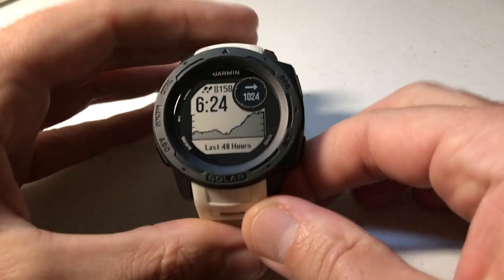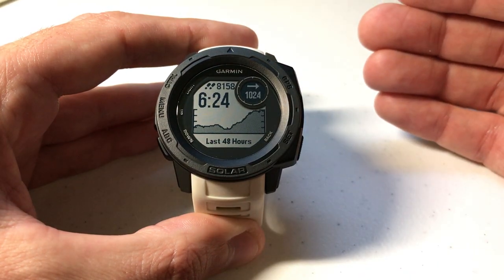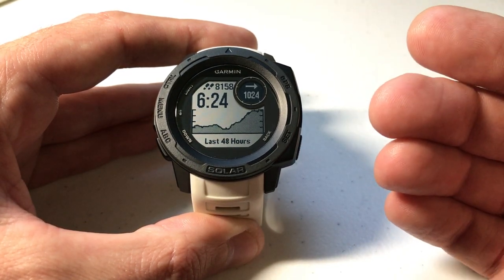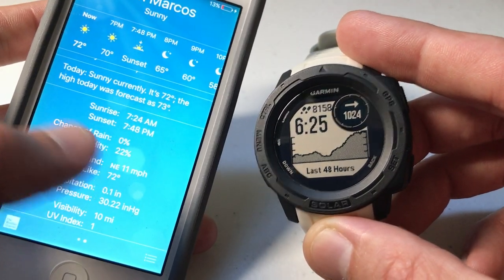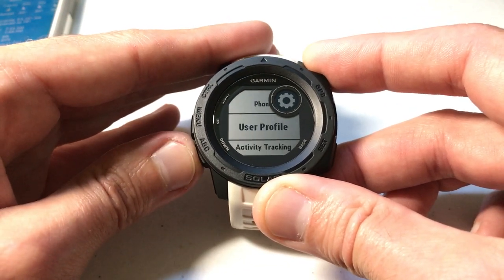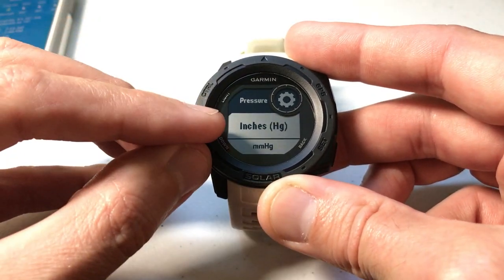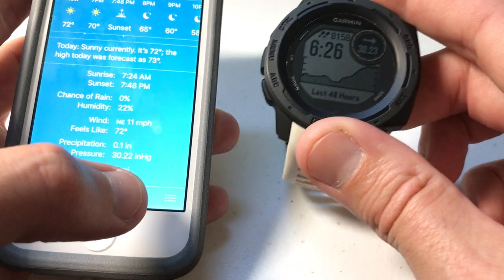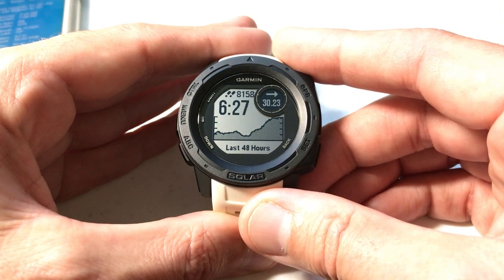Garmin Instinct - Change Barometer Units Display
How to adjust the barometric pressure units being displayed on the Garmin Instinct.  The available units are:
* Hg (Inches of Mercury)
* mmHg - (Millimeters of mercury)
* Millibars
* Hectopascals